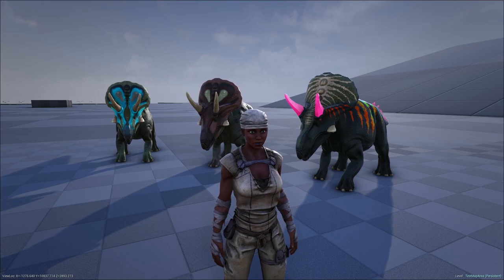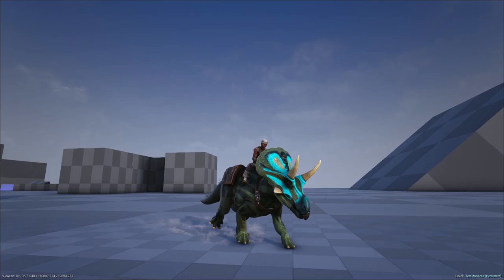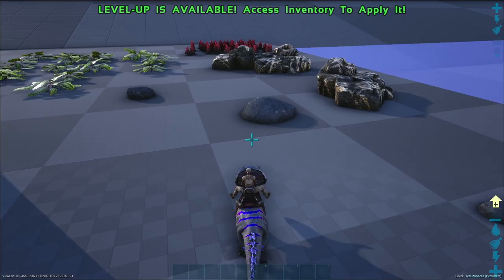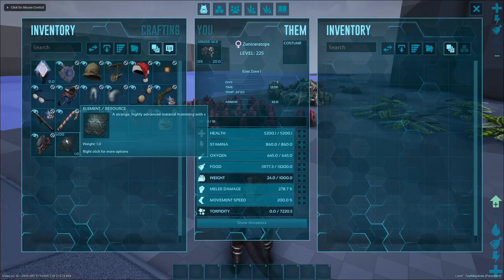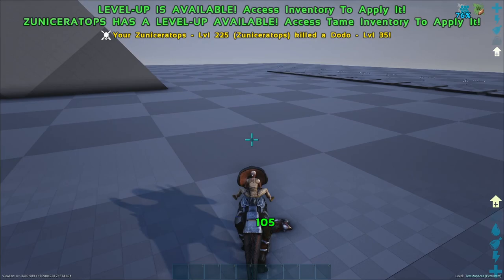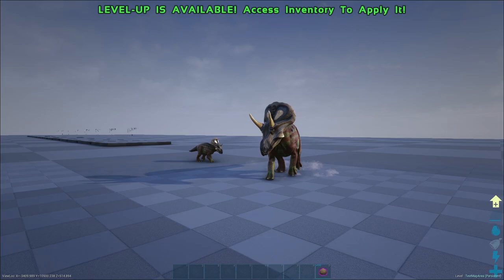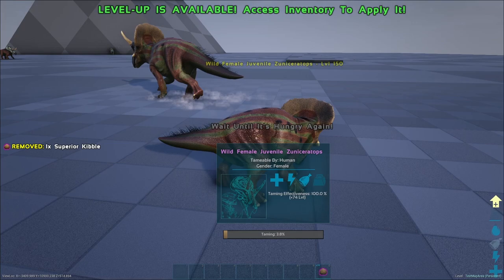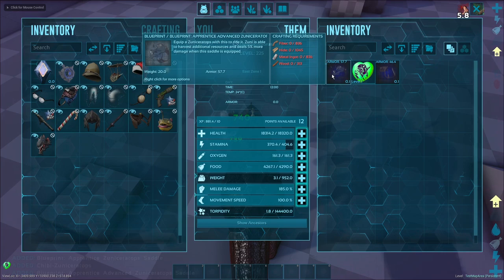Prehistoric Beasts: Zuniceratops Taming and Overview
This small herbivore is pretty special!